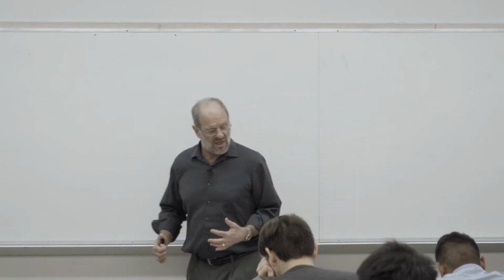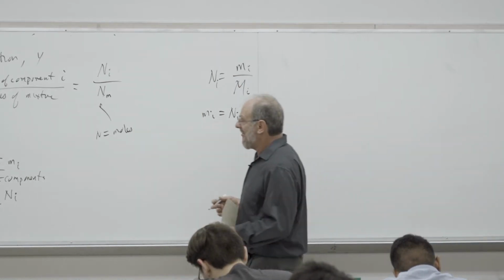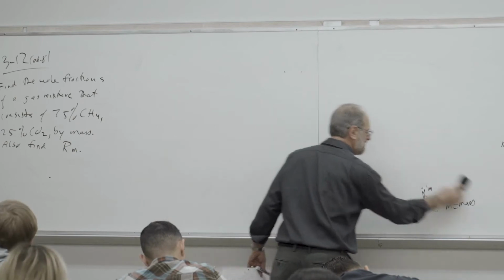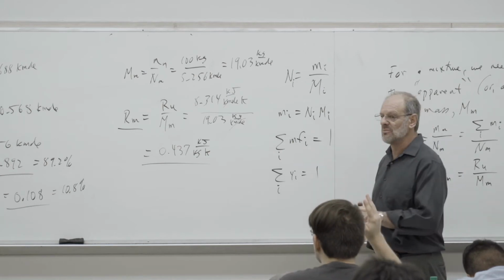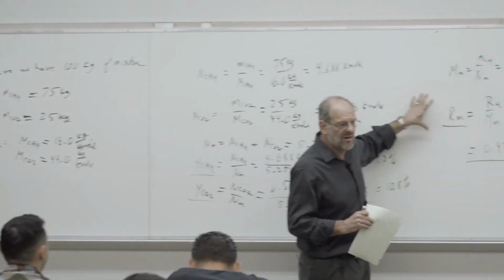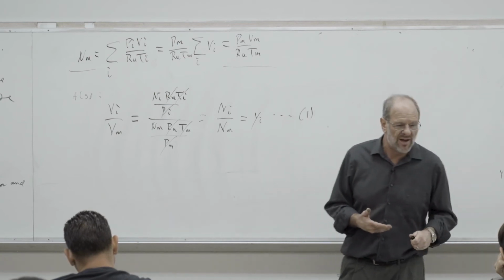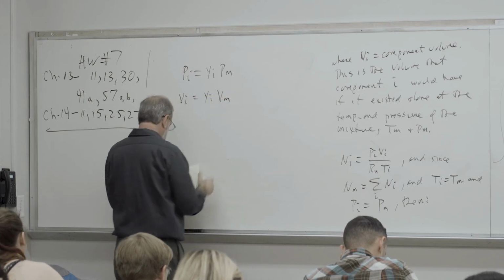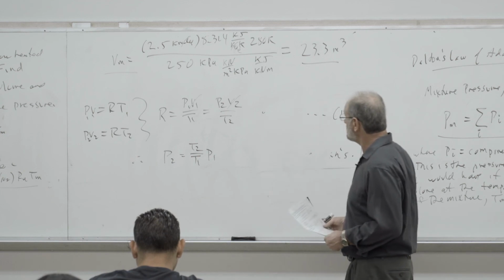Thermodynamics: Overview of ideal gas mixtures, Amagat's and Dalton's laws (42 of 51)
0:01:30 - Overview of ideal gas mixtures
0:06:15 - Terminology, notation, and equations for analyzing gas mixtures (mass fraction, mol fraction, molar mass, gas constant, etc.)
0:19:38 - Example: Mol fractions and gas constant of gas mixtures
0:30:11 - Example: Molar mass and gas constant of air
0:36:17 - Amagat's law of additive volumes
0:46:54 - Dalton's law of additive pressures, partial pressure
0:56:40 - Example: Gas mixture in a rigid tank